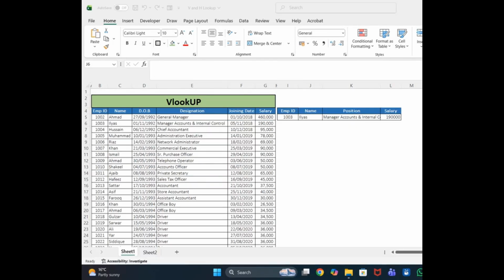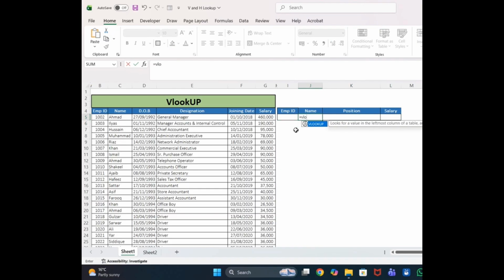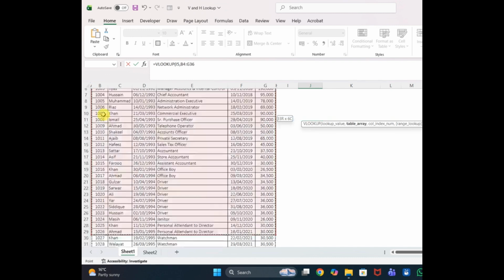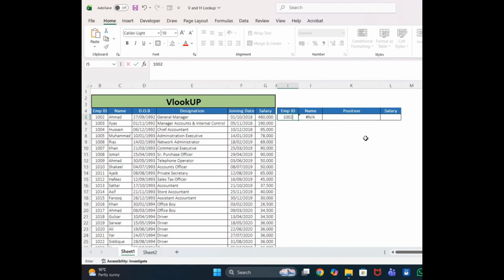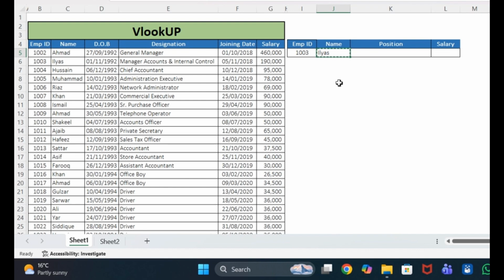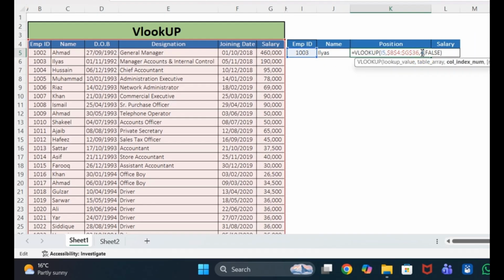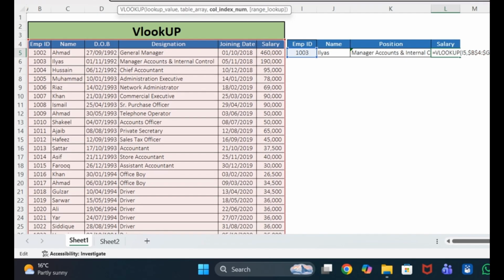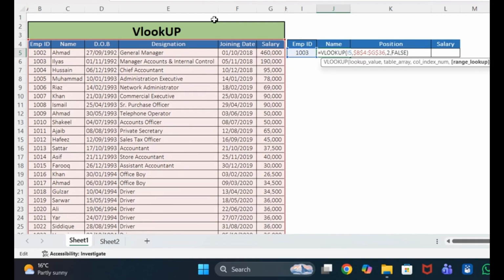VLOOKUP Function Excel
In this video, you will learn the VLOOKUP function in Microsoft Excel step by step with an easy example. This tutorial explains how to use VLOOKUP in Excel to find data quickly and accurately.

VLOOKUP (Vertical Lookup) is used to search for a value in the first column of a table and return related data from another column. In this video, you will learn:

VLOOKUP formula and syntax

VLOOKUP with practical example

Common VLOOKUP errors and solutions

Difference between VLOOKUP and HLOOKUP

This Excel tutorial is perfect for beginners, students, office professionals, and anyone preparing for interviews.

📌 Watch till the end to master the VLOOKUP formula in Excel.